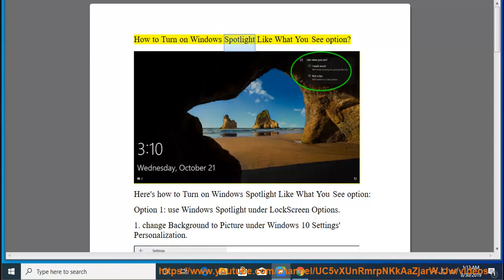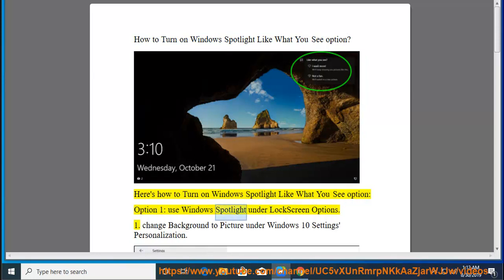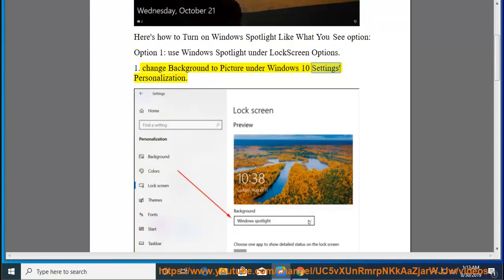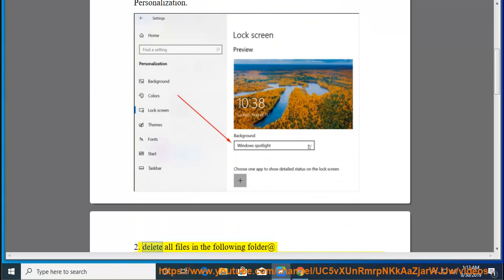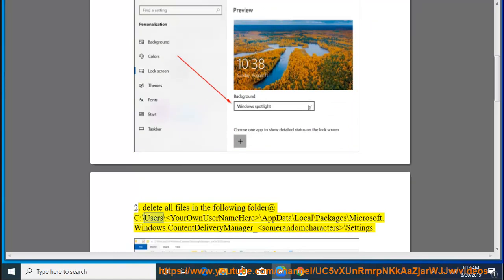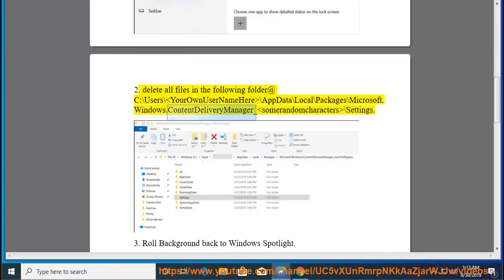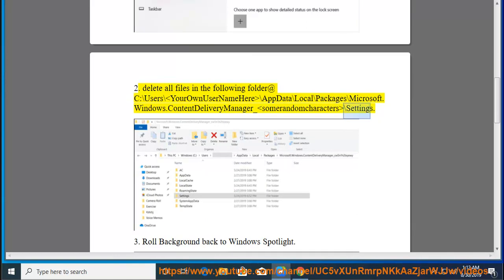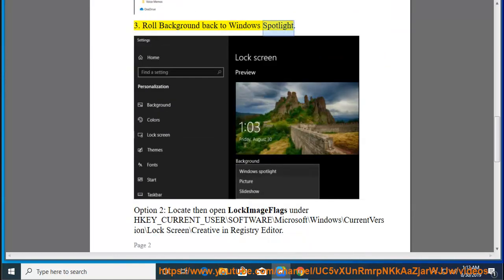Turn on Windows Spotlight Like What You See option on Windows 10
Here's how to Turn on Windows Spotlight Like What You See on Windows 10. Learn more?

Windows 10 Insider Preview Build 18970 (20H1) Announced
Microsoft re-updates Windows Terminal preview to v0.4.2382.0
Check if hard drive is failing using SMART on Windows 10